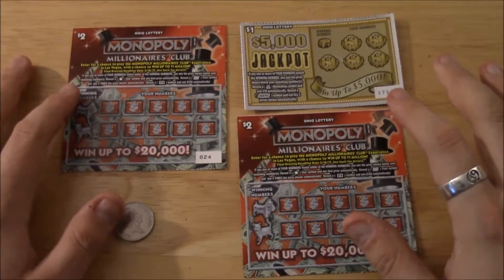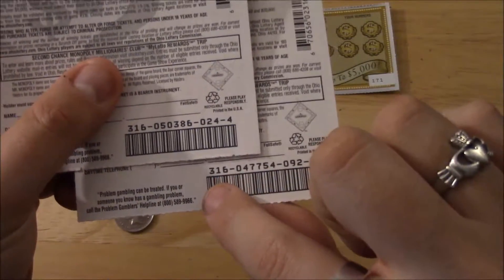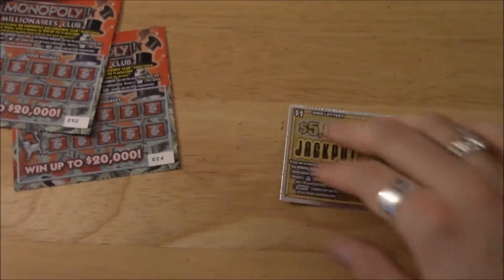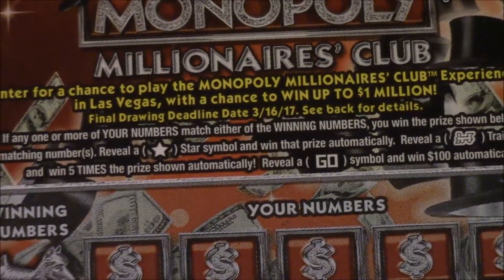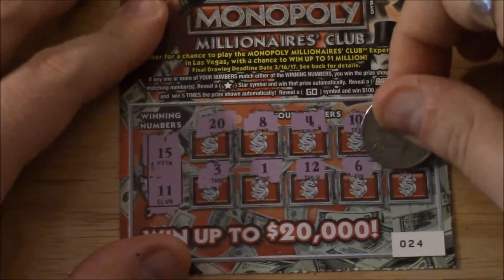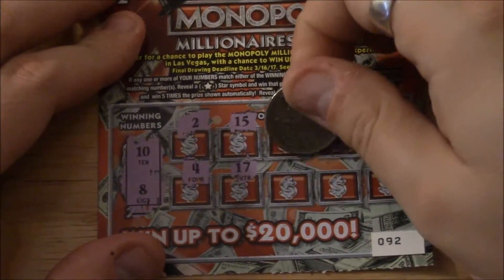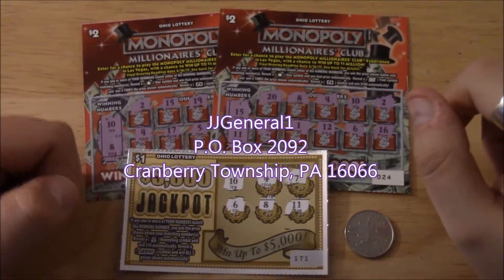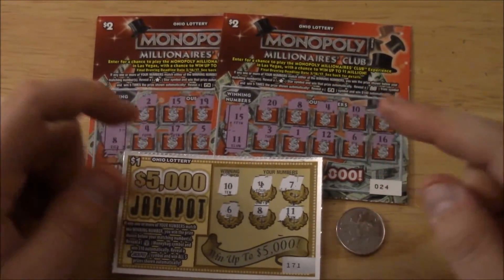Lucky Lottery Scratcher #8 | Out Of State Guest Tickets! | JJGeneral2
What's up guys?  I am back with another lucky lottery scratcher series video. This time a fan brought me $5 worth of tickets from Ohio!  Thank you Christine! She came to my Meet n Greet and surprised me with these tickets!  Let's see if I can hit anything big on the Monopoly Millionaires Club or $5,000 jackpot tickets!

I hope you guys enjoy this series!

If you want to send me a ticket, PLEASE be of legal age where you live, and send your ticket, along with a self addressed stamped envelope, to:

The self addressed stamped envelope is in case the ticket wins. I have to send the ticket back to you to cash, as I cannot do it in Pennsylvania, unless it's a Pennsylvania ticket. If the ticket is a winner, you can do what you want with the money, send it back to me, keep it, split it, etc. It's your win, so it's your money!  Any money sent to me will be used to help grow the channel.